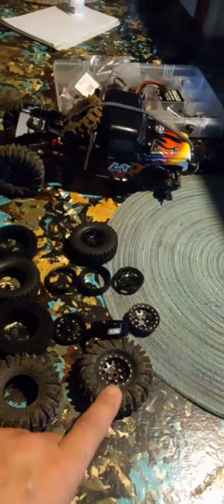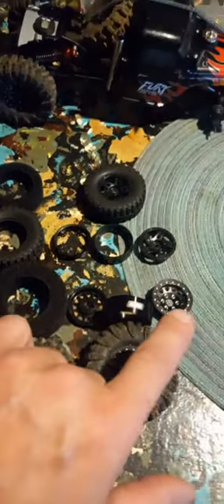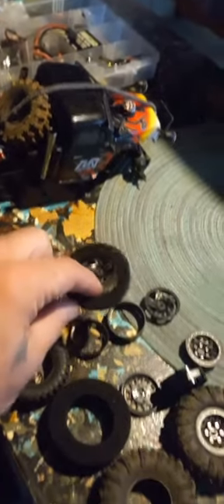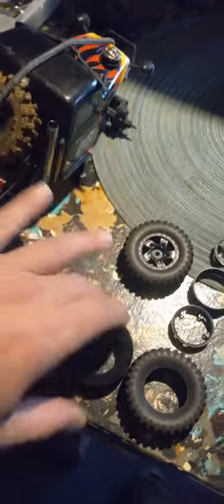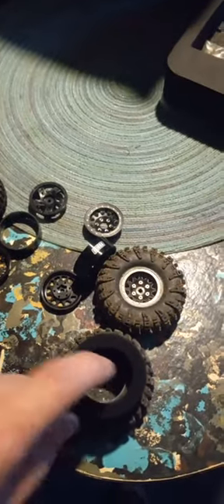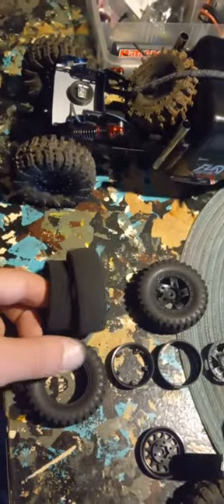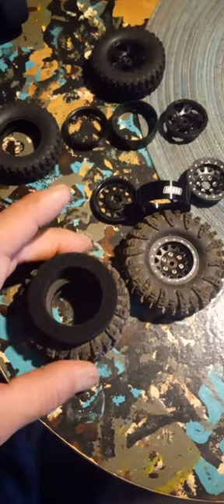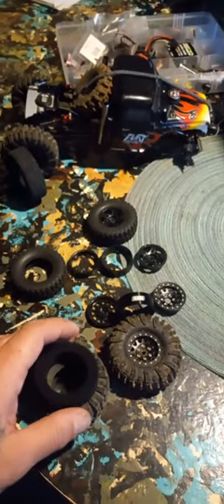Injora 70mm Swamp Claw Tires Modified using the Furitek FX118 Fury Wagon Stock Tire Foams 😉